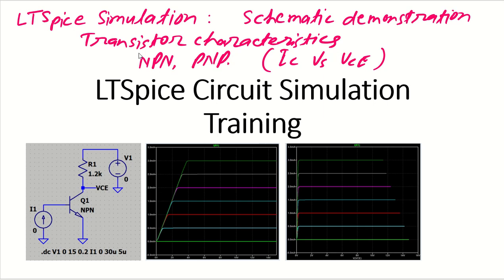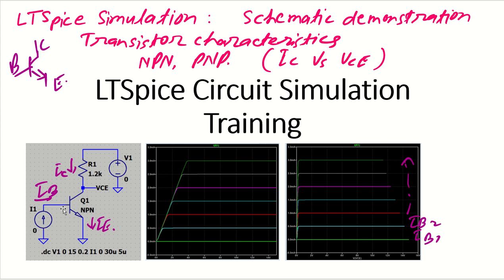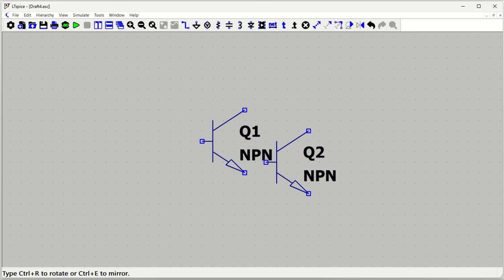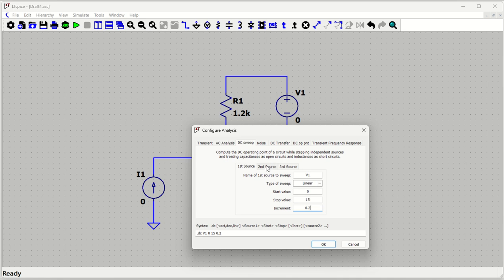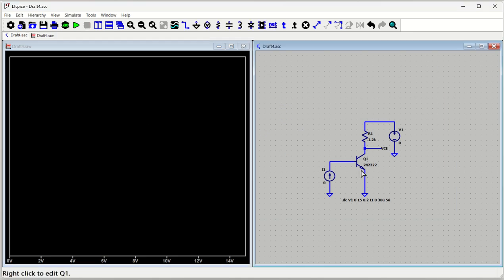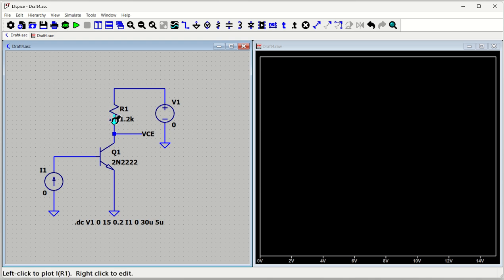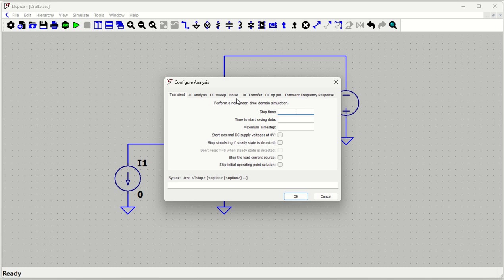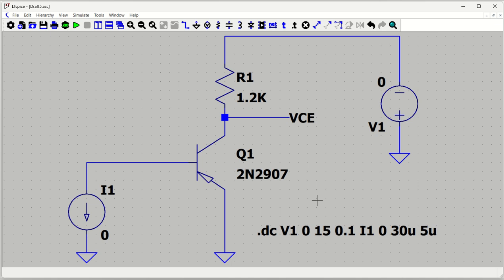017 Transistor Characteristics npn and pnp simulation in LTSpice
LTSpice Simulation training

Transistor Characteristics npn and pnp simulation in LTSpice

npn transistor characteristics simulation
pnp transistor characteristics simulation

Ic vs Vce plot in LTSpice for transistor

In this video:
☑️ Description:
Schematic design approach in LTSpice